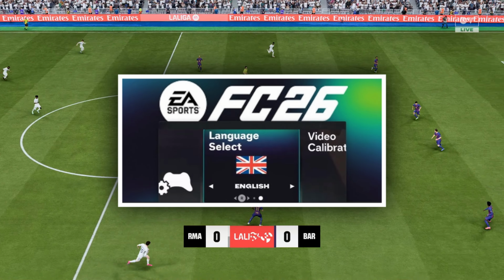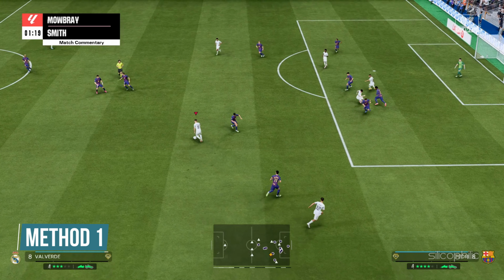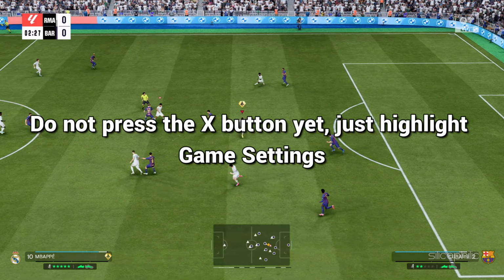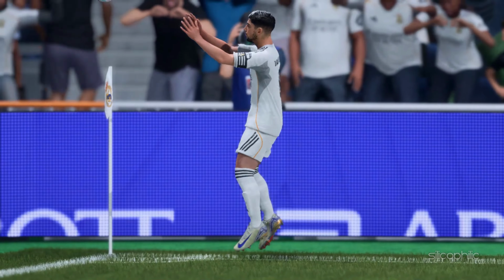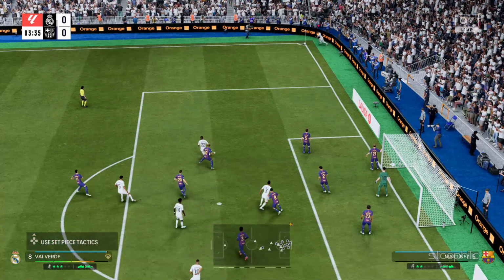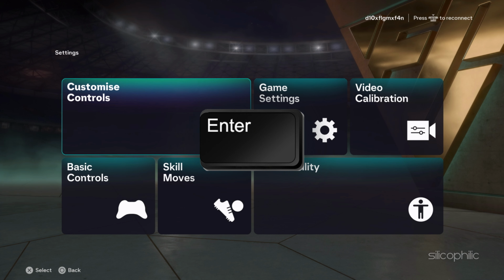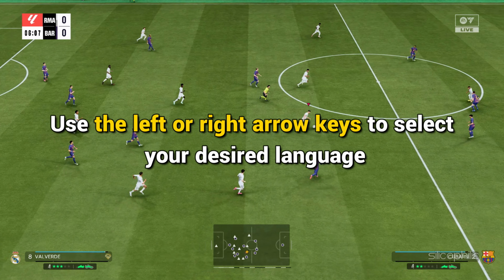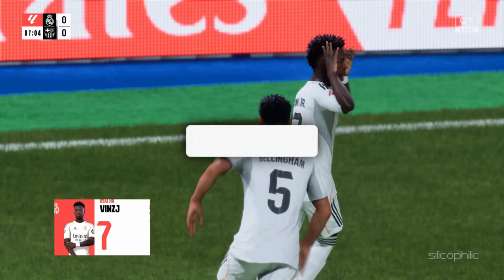How To Change The Language In EA SPORTS FC 26 Game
In today's video How To Change The Language In EA SPORTS FC 26 Game.

Timestamps:

00:00 Intro
00:12 Method 1
00:45 Method 2